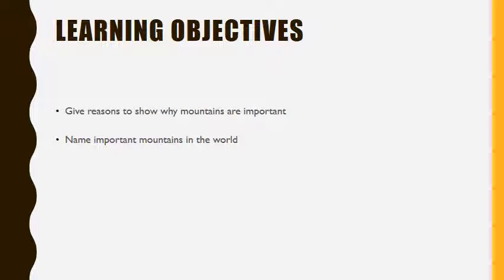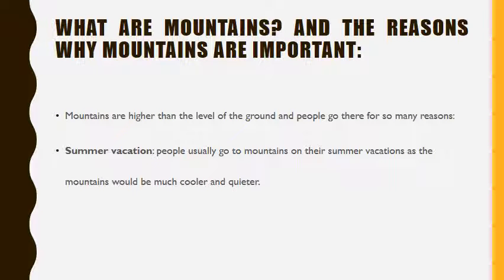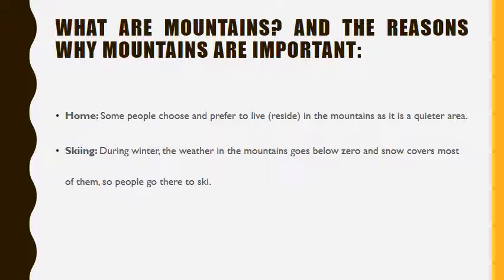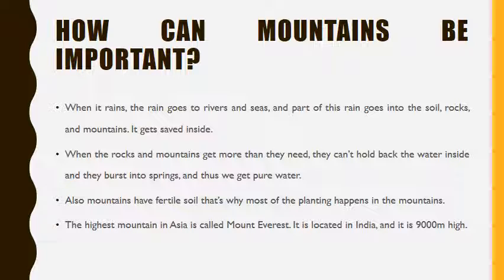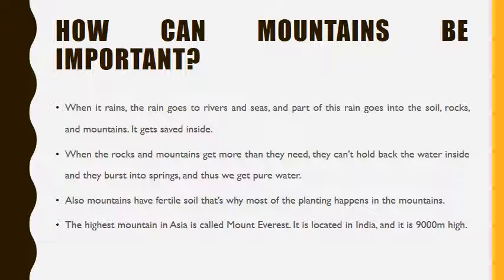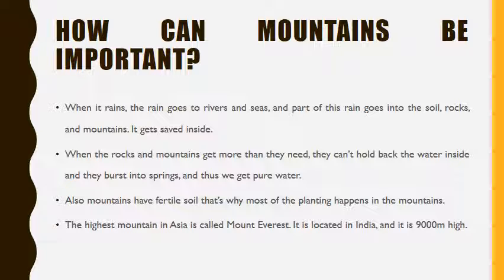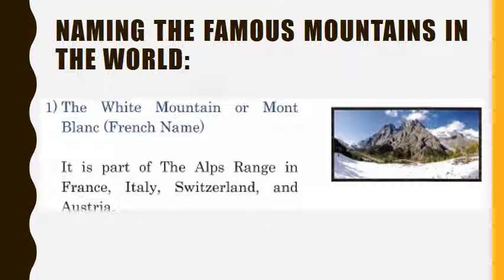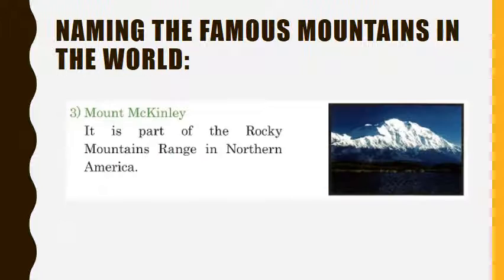Mountains around the World | Lesson 3 Social Studies